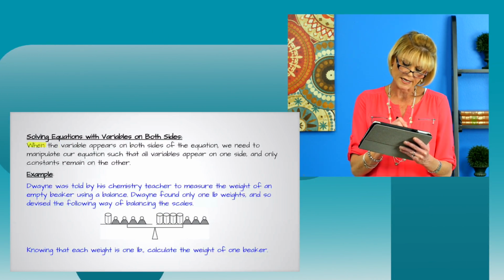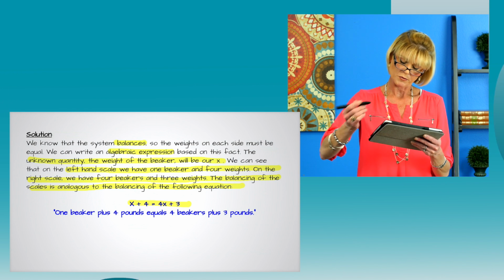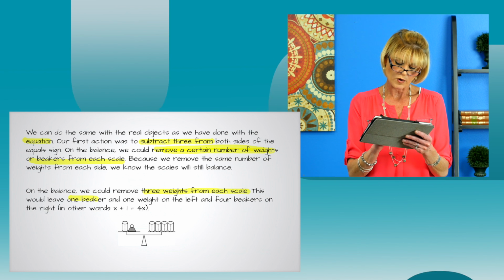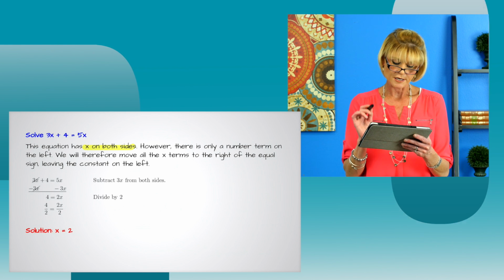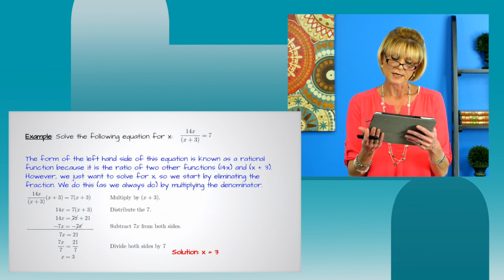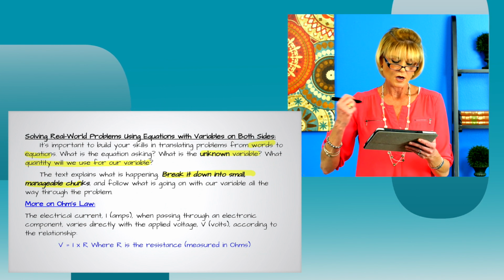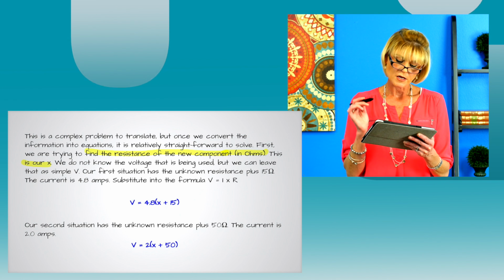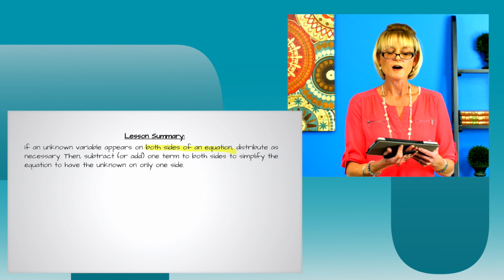Spring into Math 7 Chapter 13 Lesson 6